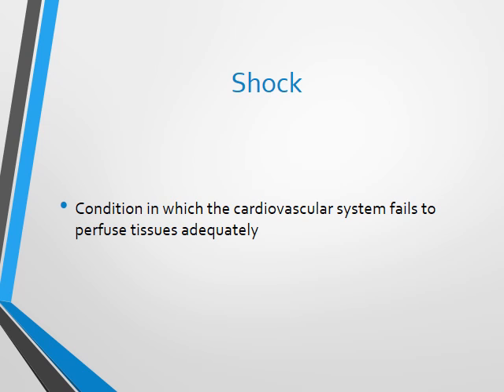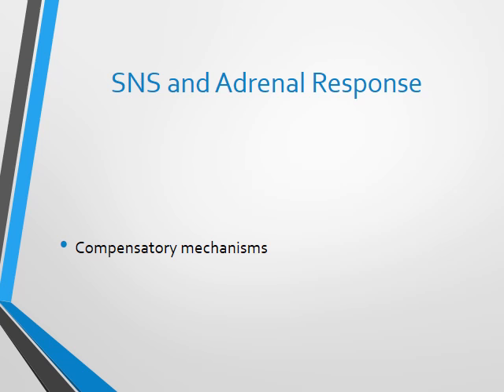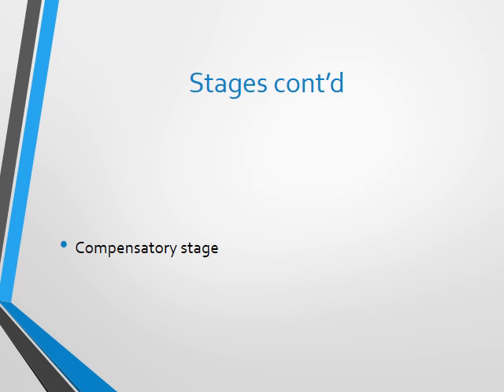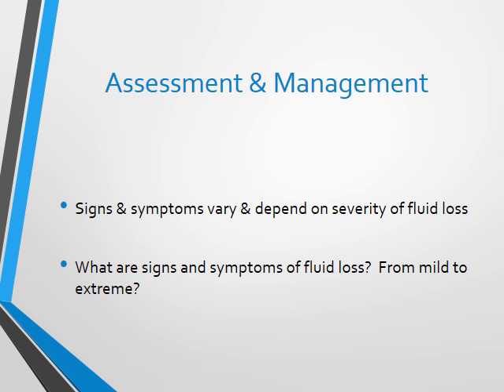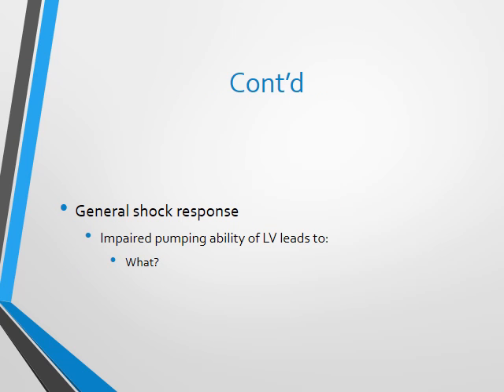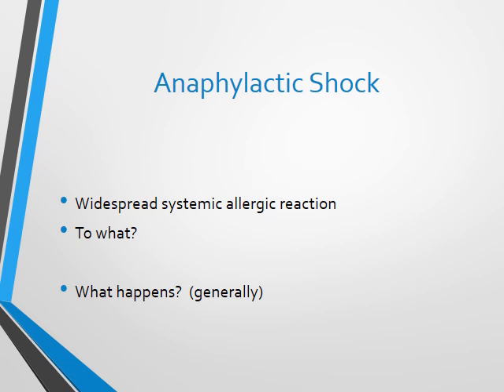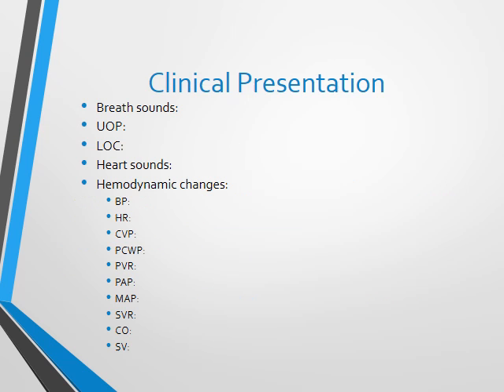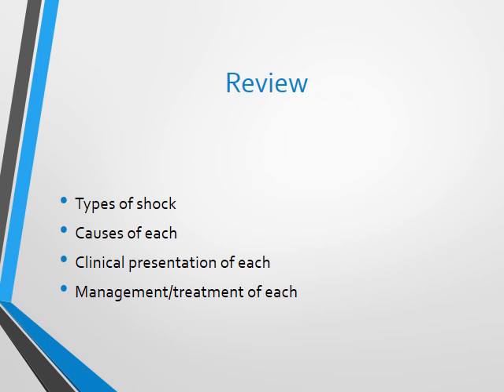RESP 1148 SHOCK voice